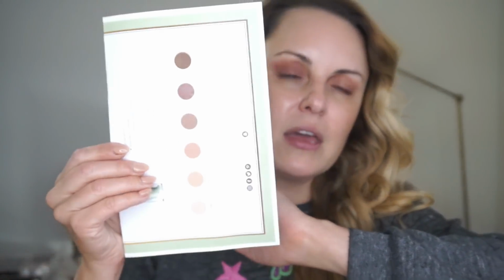DRUGSTORE GOODNESS || NEW PIXI BY PETRA BEAUTY BALM FOUNDATION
Hey loves!! Here is my review of the New PIXI BY PETRA BEAUTY BALM FOUNDATION. I walk you through who this will be good for and how to best apply it for my skin type .  Hope you enjoy!

Products mentioned:
+ Pixi by Petra Beauty Balm In Nude
+ MARC JACOBS BEAUTY
+ Laura Geller Beauty Balance-n-Brighten in Light
Accomplice Concealer & Touch-Up Stick
+ BENEFIT COSMETICS
Goof Proof Brow Pencil Easy Shape & Fill in #3
+ BITE BEAUTY Multistick In Cashew
+ KEVYN AUCOIN The Neo-Blush in Rose Cliff
+ BENEFIT COSMETICS Hoola Matte Bronzer
+ COVERGIRL Melting Pout Matte Lipstick in Champagne showers
+ Zoeva Melody Lip Gloss in Join the dance: USA

You can talk with me via chat, phone, and even video. Say you want me to look through your makeup bang and pick out what you need to keep and what you need to get rid of, we can do that!! Or a girls trip to Sephora!! This is for people that really want in-depth answers to their questions or personalized answers. I am so excited to share this service with you. This will never replace my contact with you over DM or in the comments section. I love connecting with you all there.